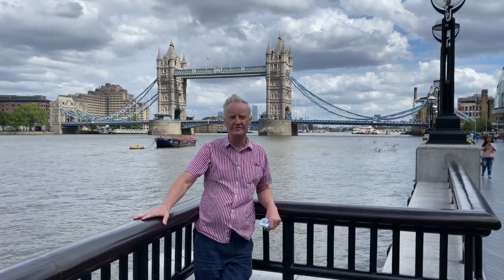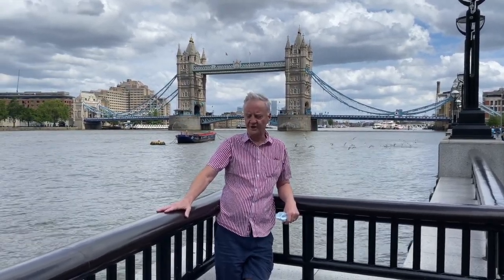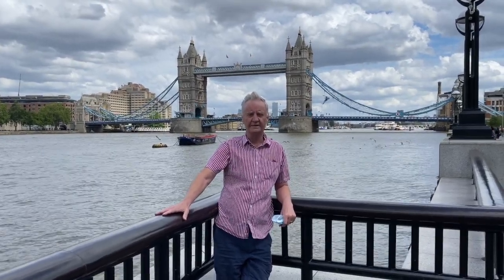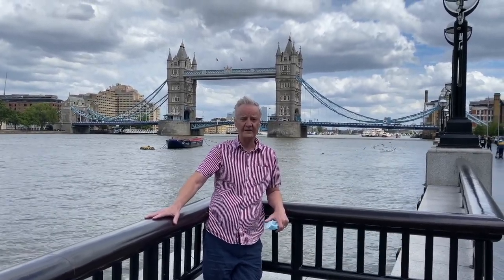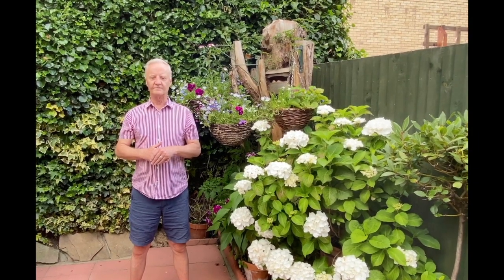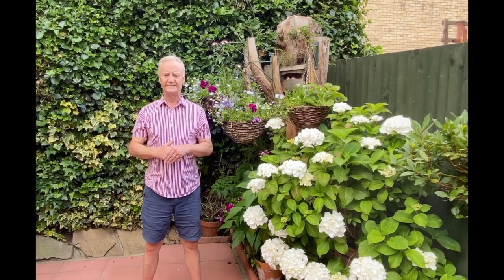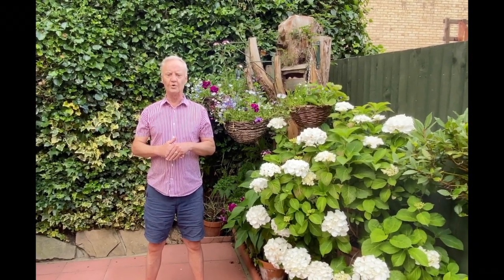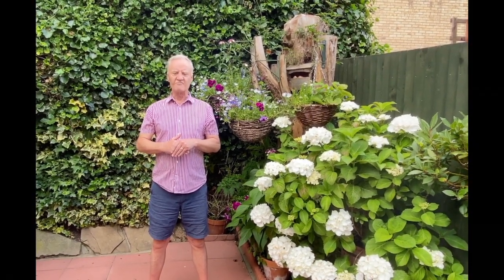Steve's London Tour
One of our favorite former counselors Steve D. takes us on a whirlwind tour of his home town of London!